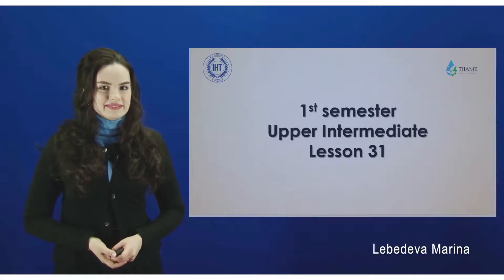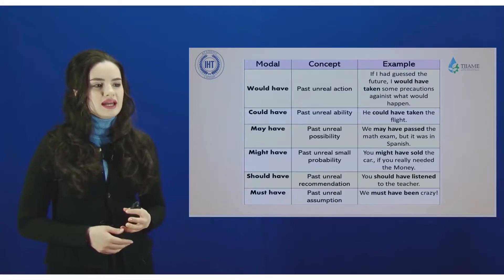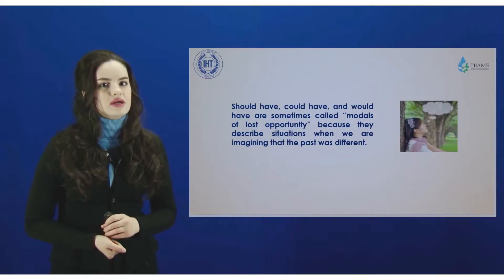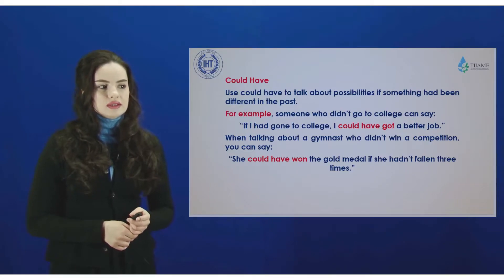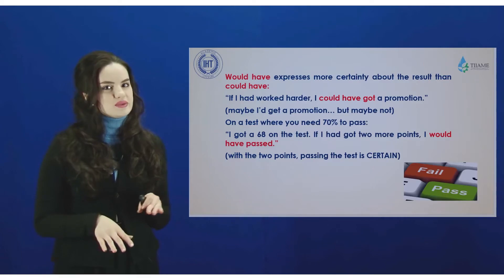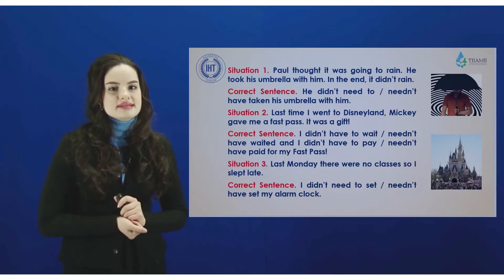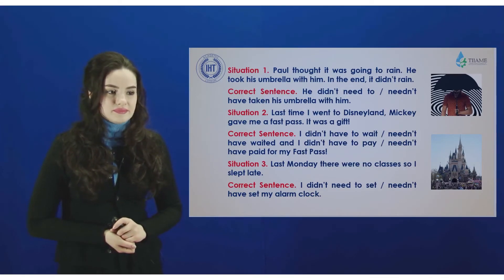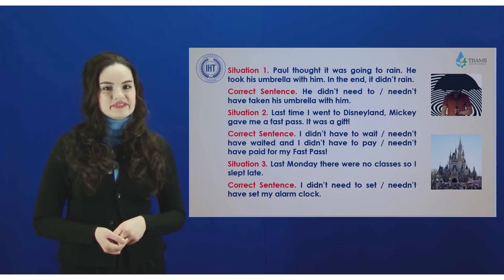Modals in the past